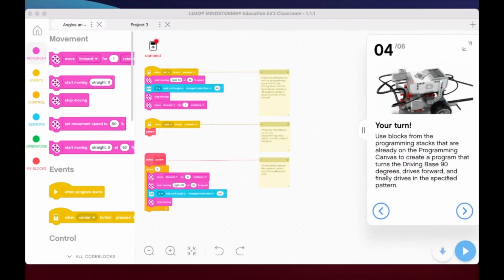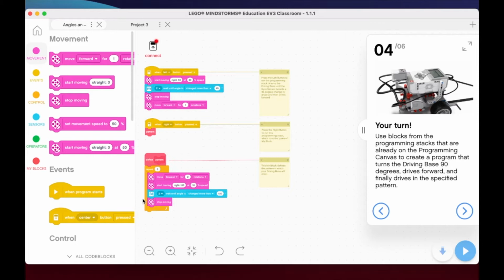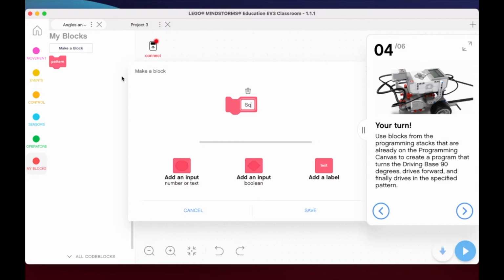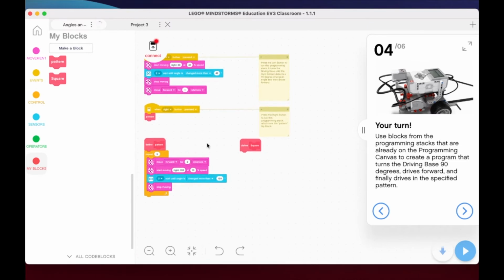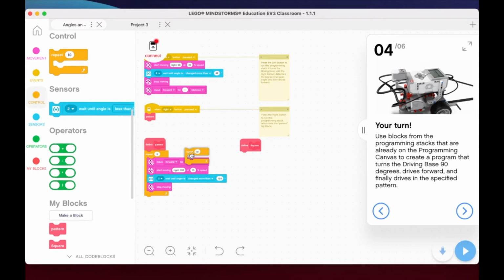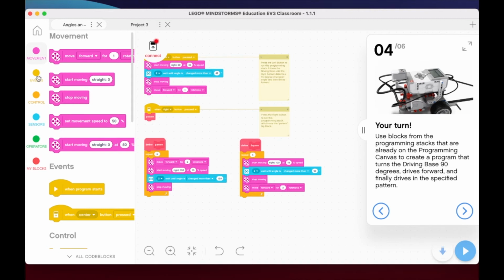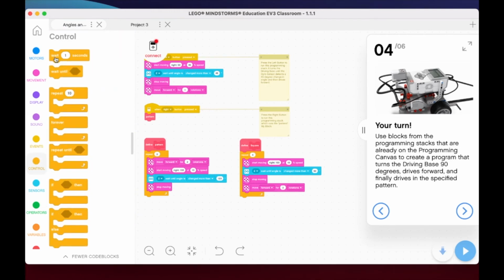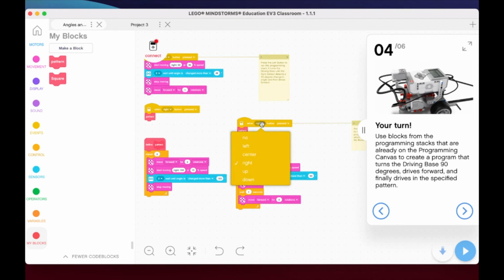LEGO EV3 Mindstorms Robot Trainer Course - LESSON 5.4 - Program Gyro To Move In Square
A brief walkthrough to lesson 5.4 in the Robot Trainer Course for the LEGO EV3 Mindstorms using EV3 Classroom where we will program our robot to move in a square using the gyro sensor